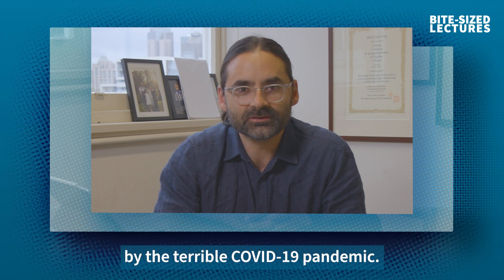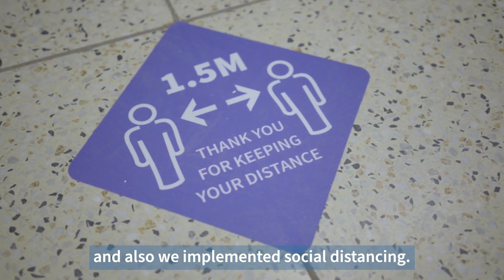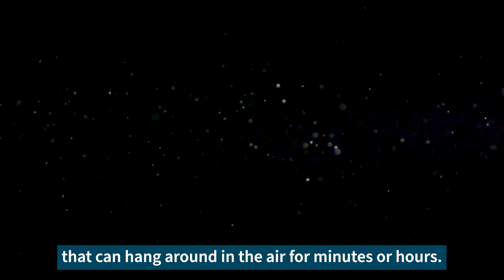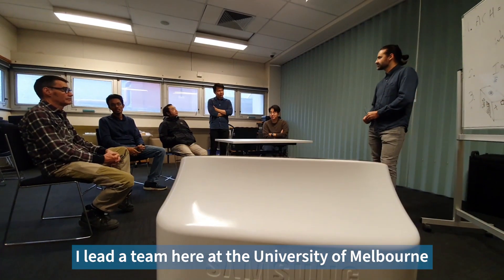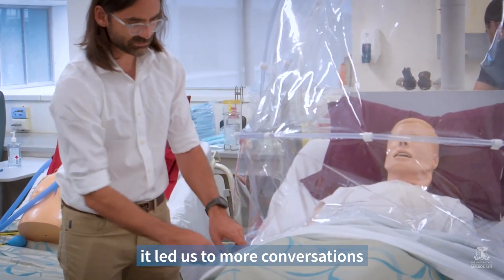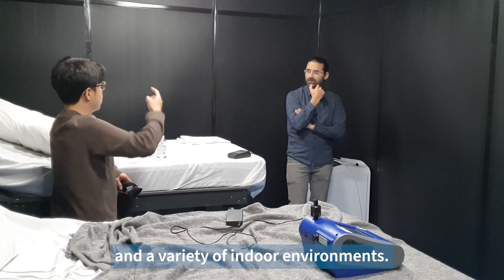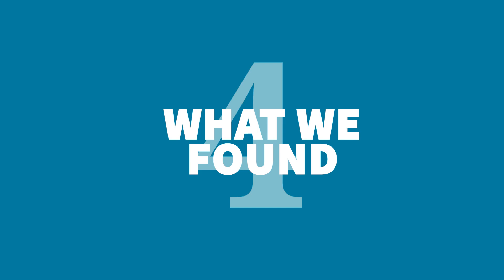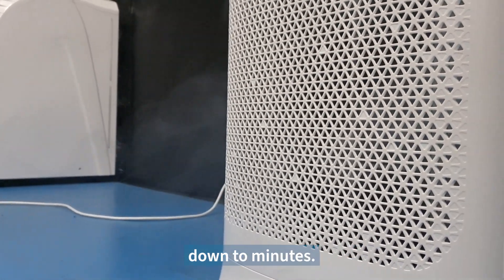Bite-sized lecture: Why ventilation matters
Professor Jason Monty, Head of Mechanical Engineering and professor of Fluid Mechanics explains aerosol spread, how airflow moves and how his research has led to low-cost solutions being used in hospitals and hotel quarantine to reduce the risk of transmission.